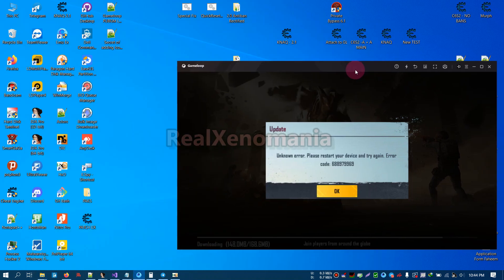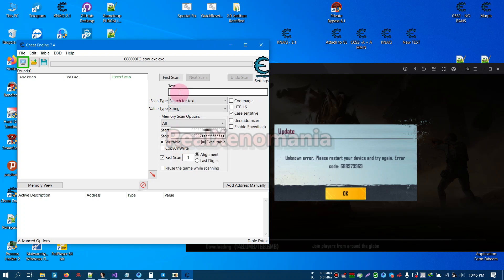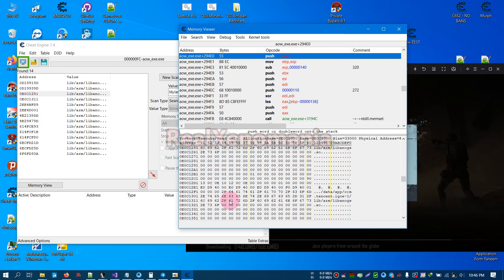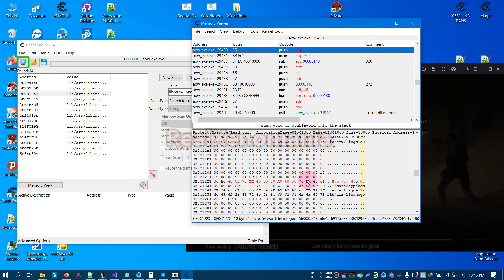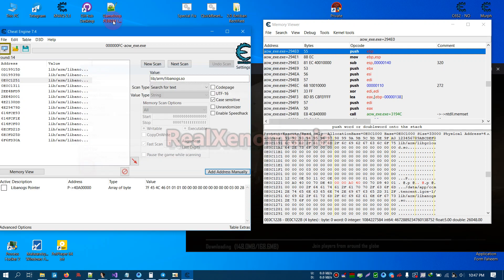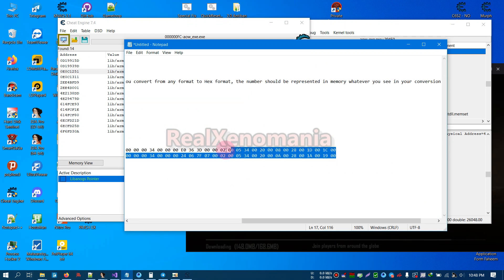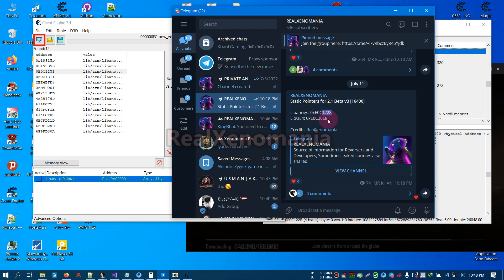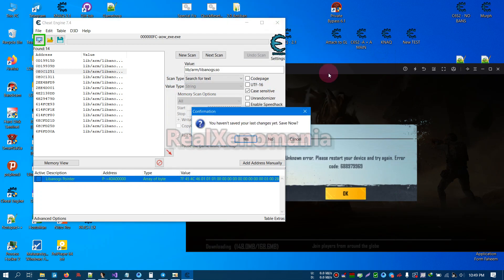"ABOUT ENDIANNESS AND STATIC POINTERS TO LIBRARIES PART 2" | RealXenomania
What is Endianness
How to Find Static Pointers to Libraries Yourself.

Can be used in CODM, APEX, PUBG LITE
Also can be used to find in 64bit game.